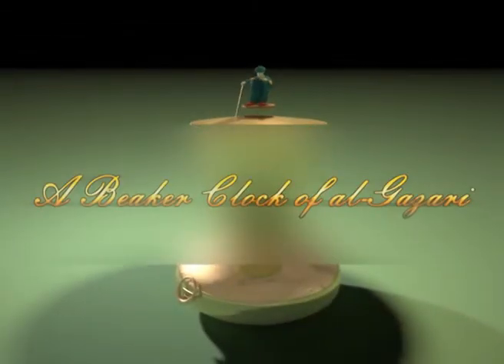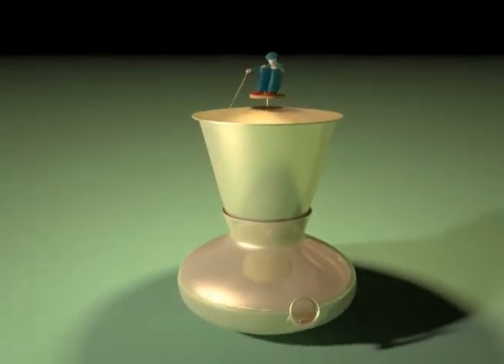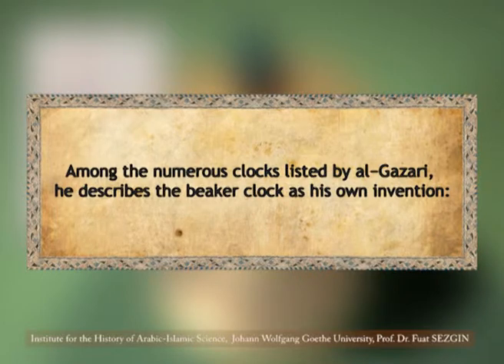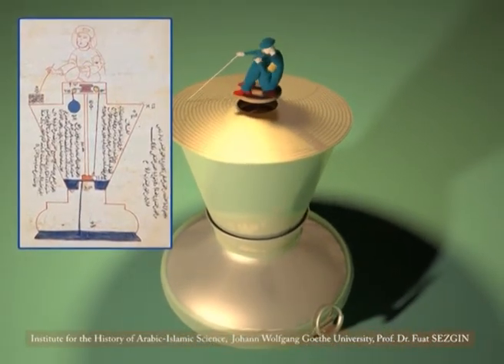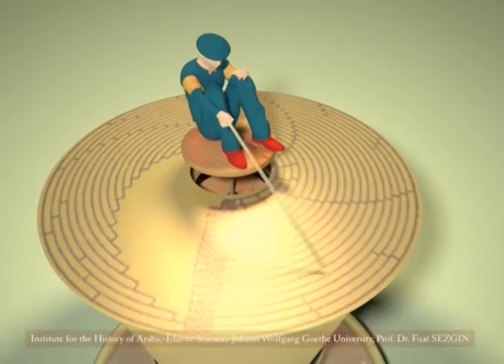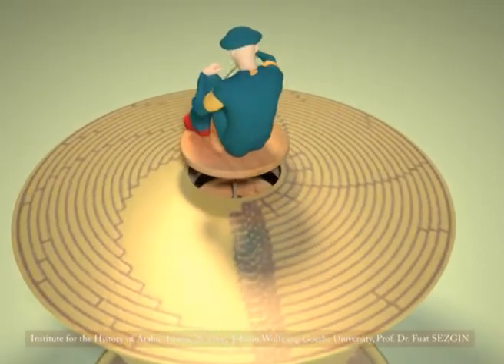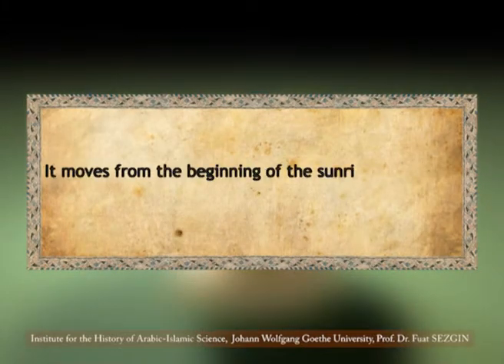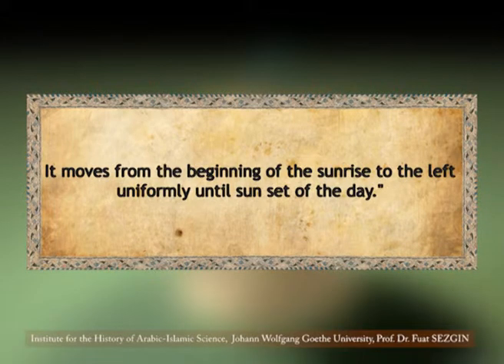A Beaker Clock of al Gazari